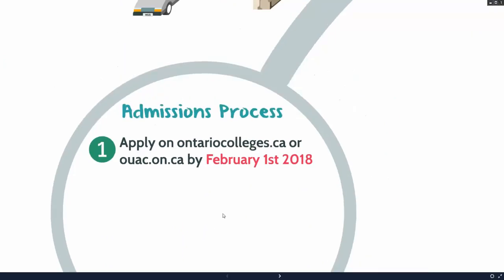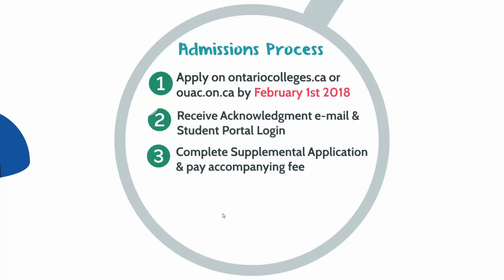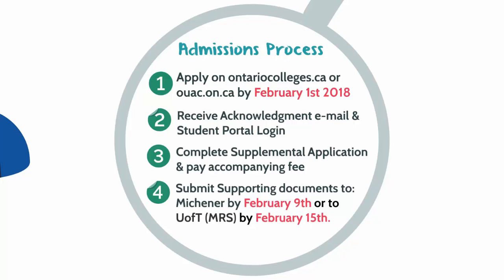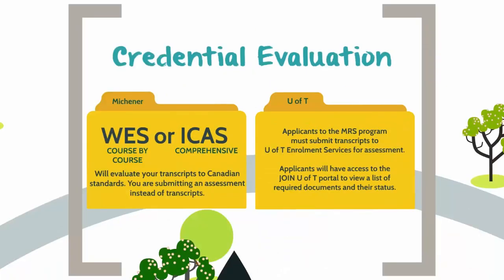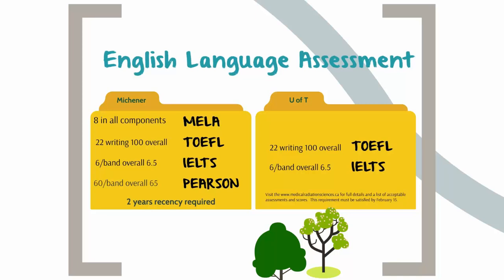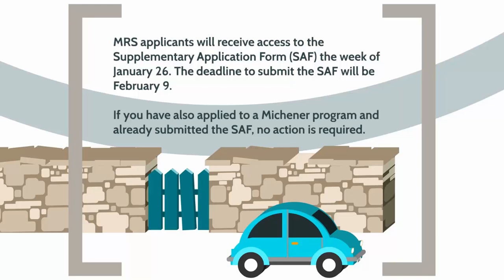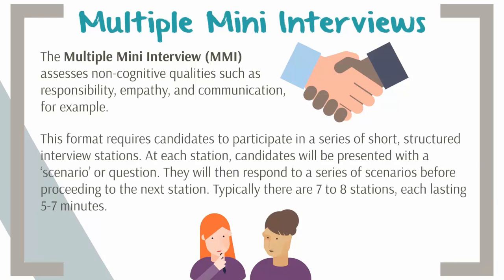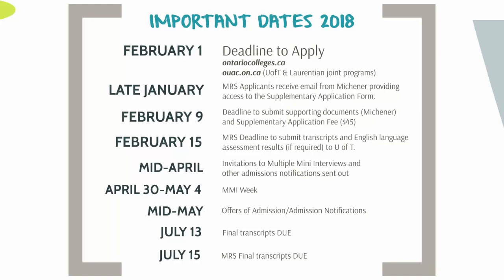How to Apply Webinar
Missed a webinar? This video is a recording from the webinar on Thursday, December 14, 2017. A representative from Michener’s full time programs and the Medical Radiation Sciences programs at the University of Toronto answered questions about the programs, application process and important dates and deadlines.